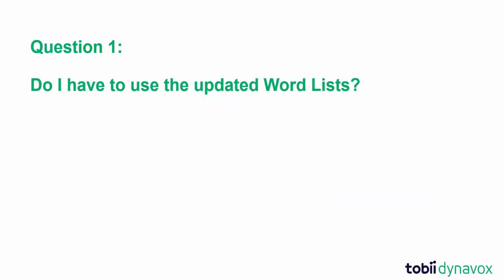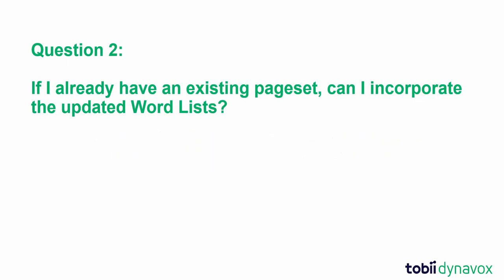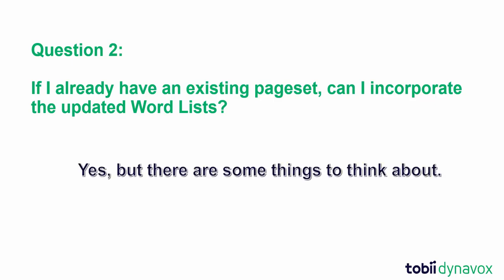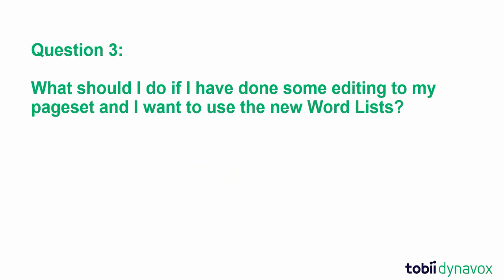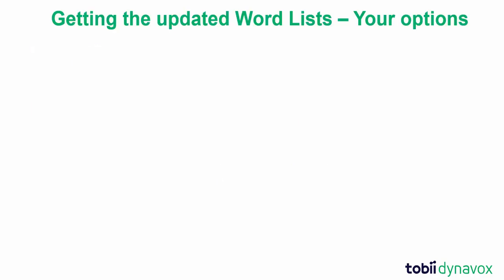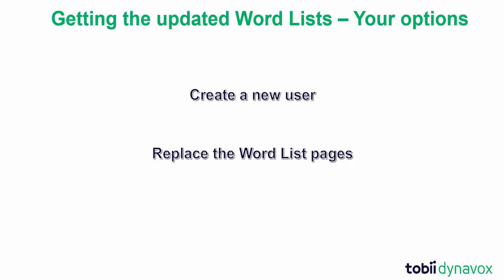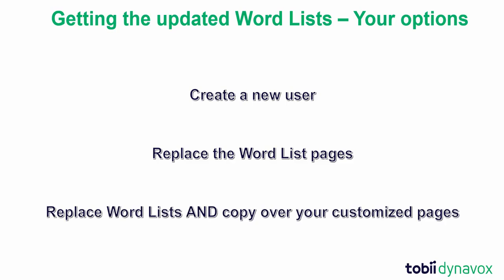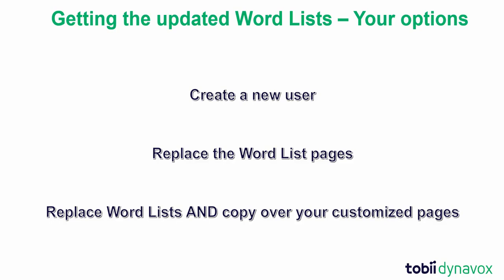FAQs about updating Word Lists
Snap Core First 1.10 includes updated word lists that are more efficient to navigate.  An overview of the Snap Core First word list updates, responses to key questions, instructions on how to combine existing word lists with the new words lists, and instructions on how to customize the new word lists are illustrated in these videos.